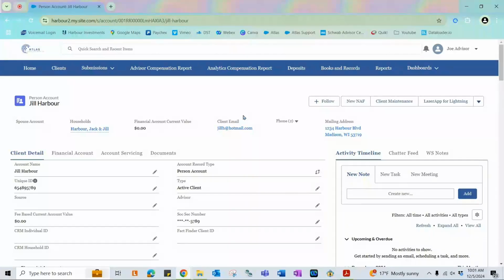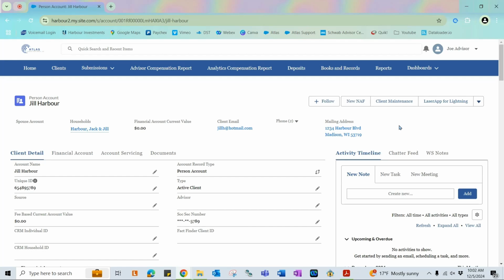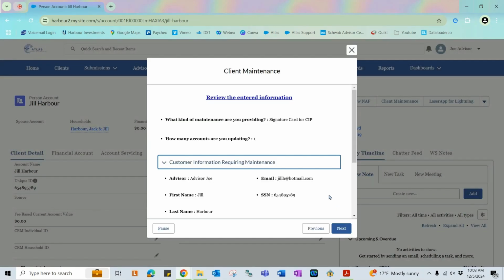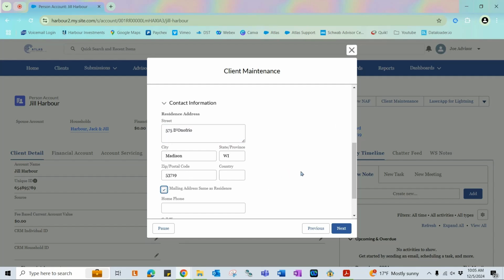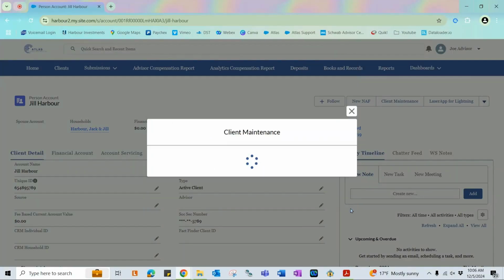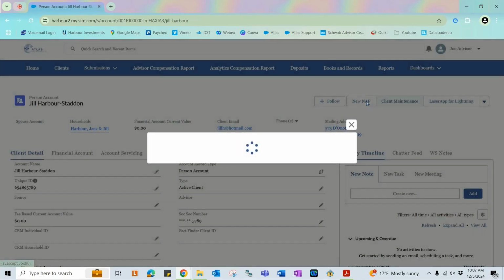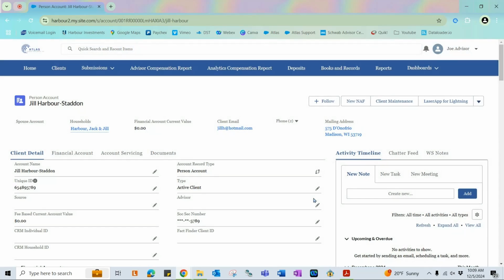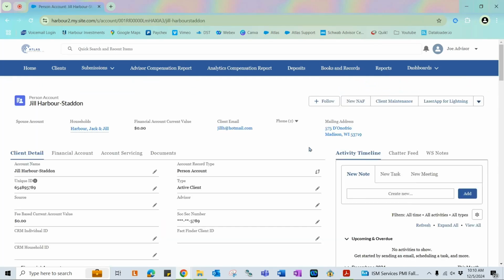How to Input a Client Maintenance Submission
This video walks through the Client Maintenance submission process, which is DIFFERENT than the NAF process for CIPs.

These are found in Atlas in clients' profiles with an "OM-" submission code.